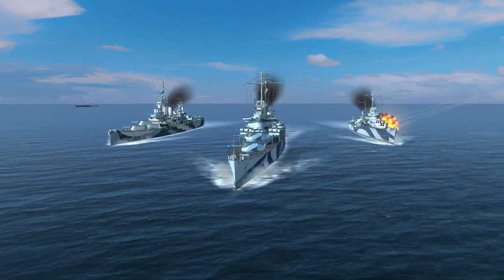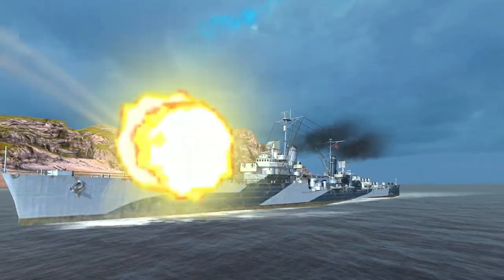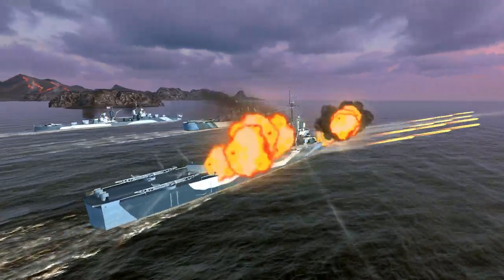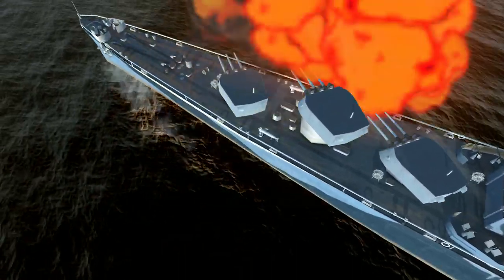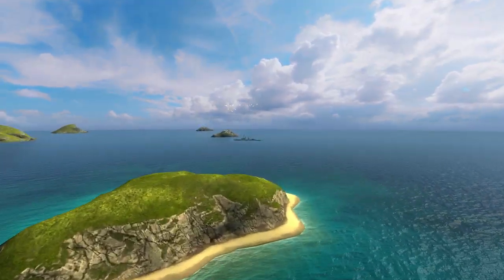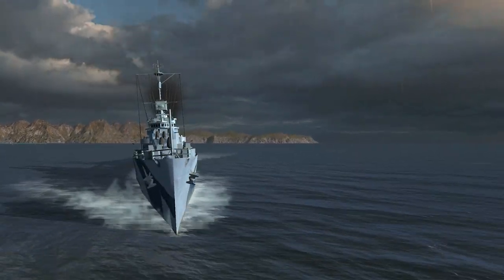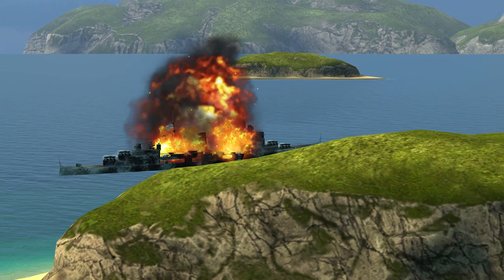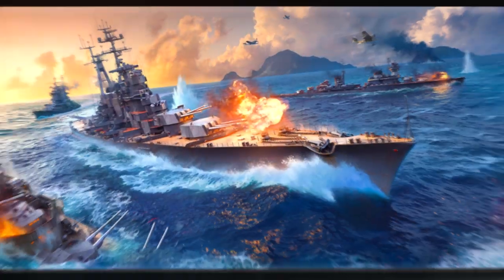New U.S. Cruisers in World of Warships Blitz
Highly maneuverable light cruisers Dallas, Brooklyn and Cleveland sail into World of Warships Blitz. They have great concealment ability, a fast rate of fire and high main turret traverse speed. Watch the video to find out more!